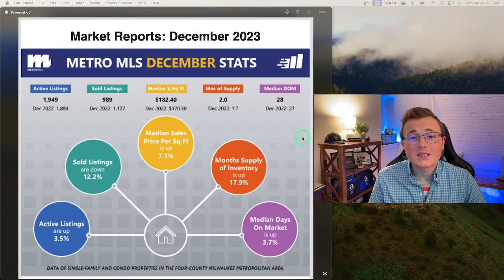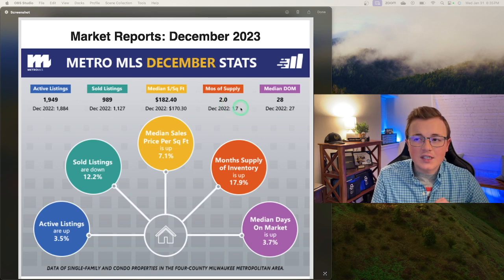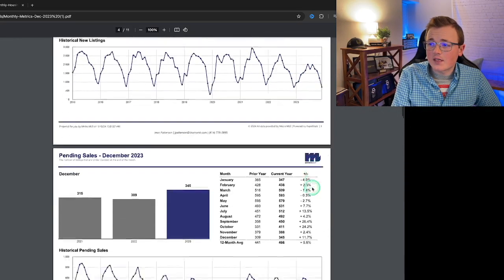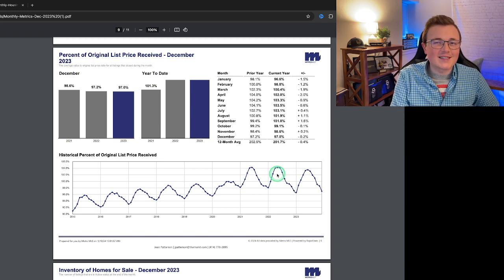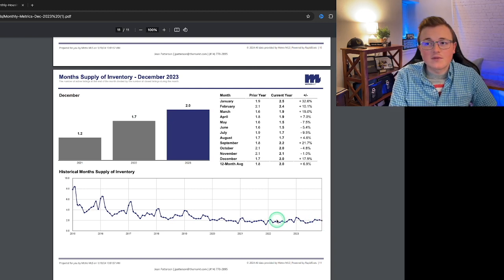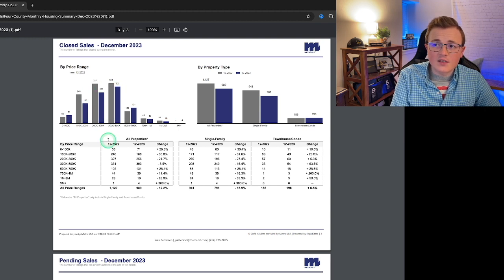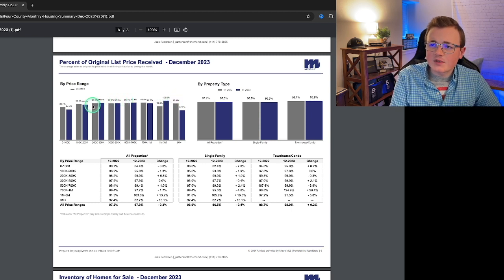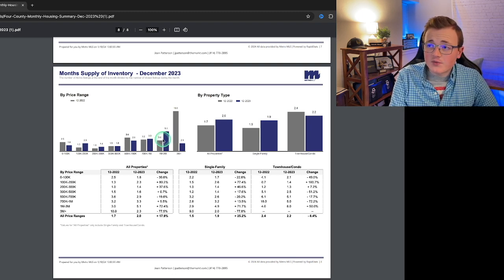Milwaukee Wisconsin Housing Market - January 2024 [Full Review]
Discover the latest updates on the Milwaukee housing market in January 2024! From the average sale price reaching $360,000 to the limited inventory, we delve into the statistics and trends that will impact buyers and sellers. Find out why now may be the best time to make a move in Wisconsin's real estate market.

🙋‍♂️🏡🏰 Serving Clients - Training Realtors - Showcasing Wisconsin 🏰🏡🙋‍♂️

Jacob Sheets and his team are YOUR Wisconsin Realtors! Jacob's team specializes in luxury real estate and video/social media content. We all live by our 12 Core Values, all wrapped together in education, collaboration, and compassion. Also partnered with Wolf Pack at eXp Realty, we have a global network of THOUSANDS of Realtors ready to connect you with the best real estate experiences! Taking our predictable and proven system turns a stressful process of moving into an enjoyable experience.

Being involved in the community, Jacob taught at the Cedarburg High School Marching Band for 8 years, married his high school sweetheart Rosie in 2016, and serves at their local church through worship music, youth ministry, and small groups for married and engaged couples. Jacob believes in being a “go-giver” and loving on/serving others in a mindset of abundance rather scarcity.

Jacob has served over 50 happy clients, been featured in 3 Realtor magazines and multiple panels/public speaking avenues, and holds his SFR, PSA, and RSPS certifications (Short Sale and Foreclosure Resource, Pricing Strategy Advisor, and Resort and Second-Home Property Specialist). Reach out today to become a client, join our team, or learn more about Wisconsin!